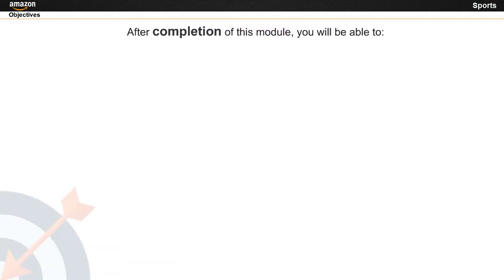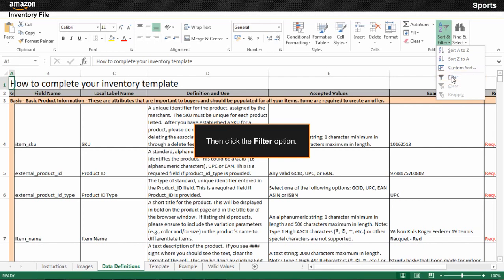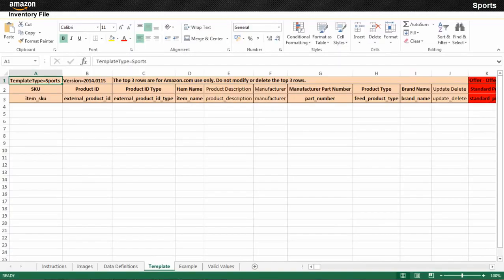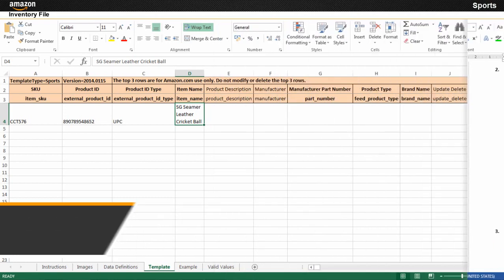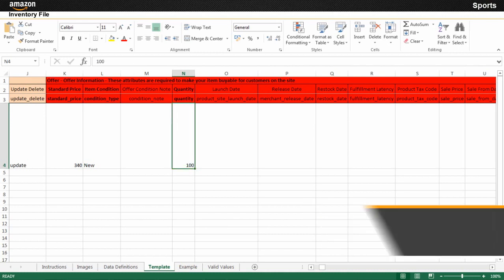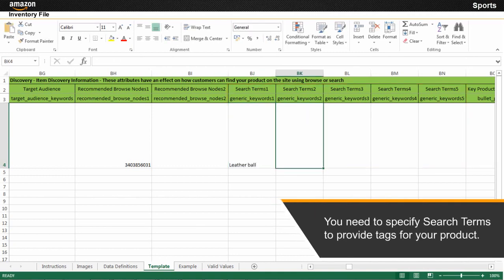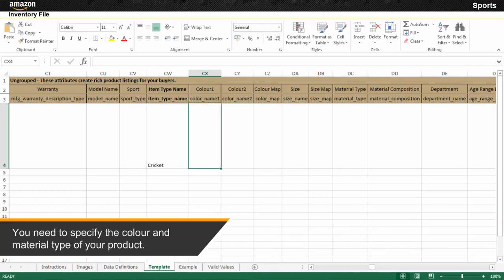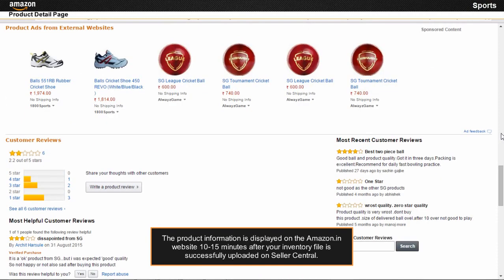How To Fill Flat File Template Sports Category On Amazon in English